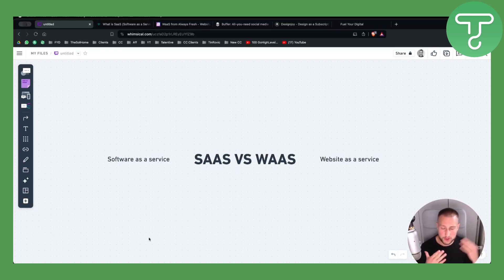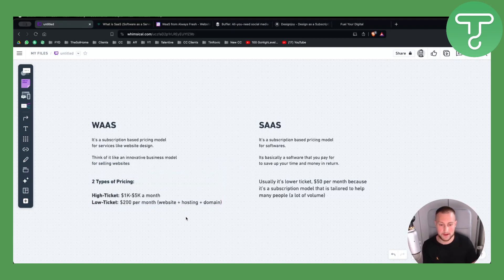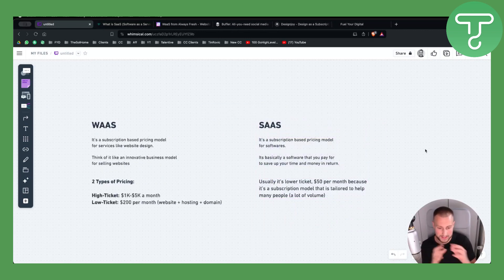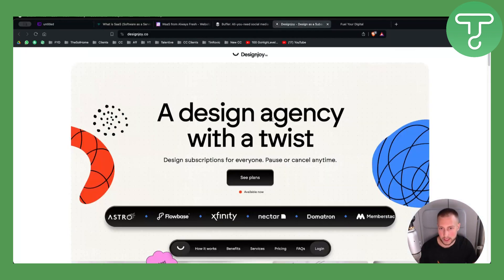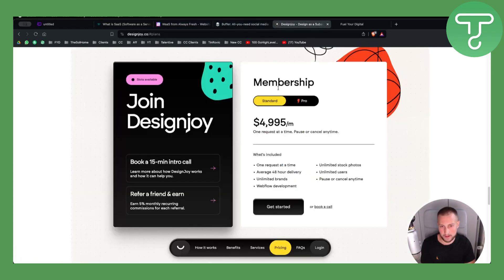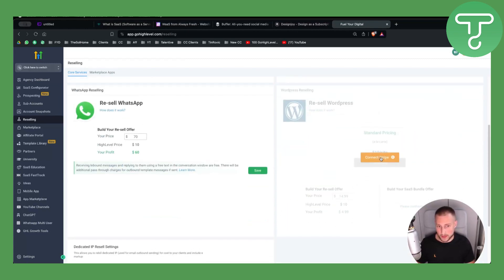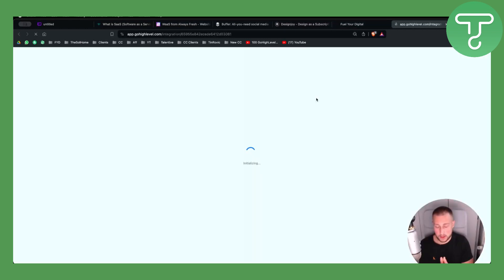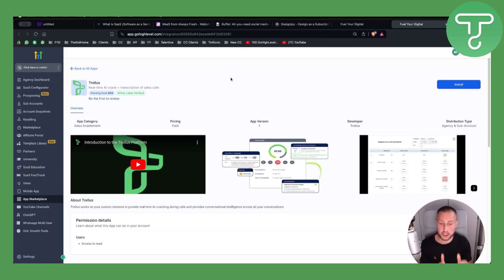WAAS vs SAAS - Which One Should You Choose & Why?